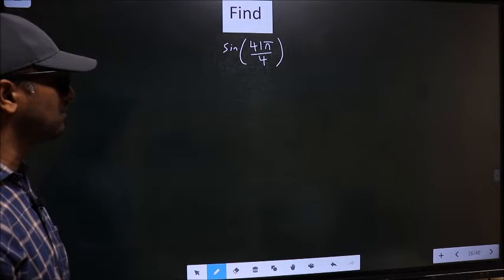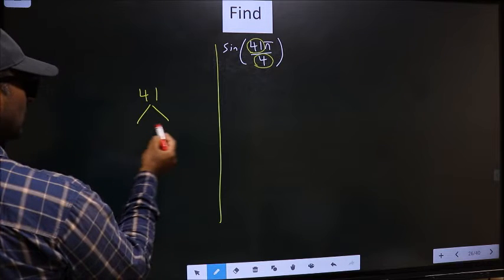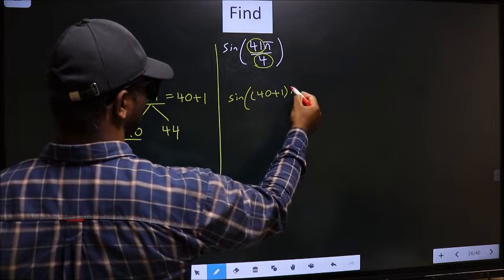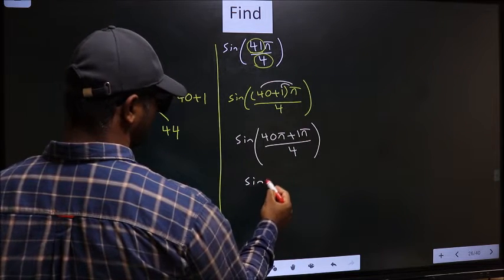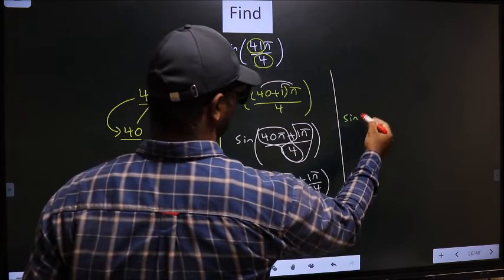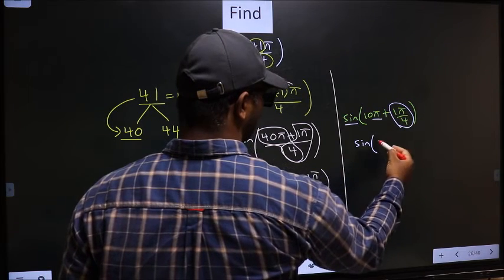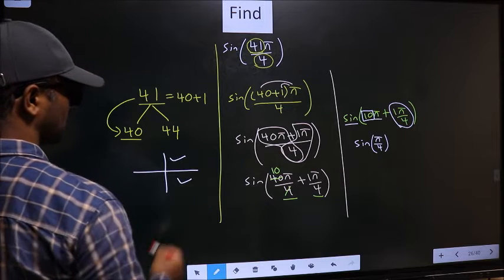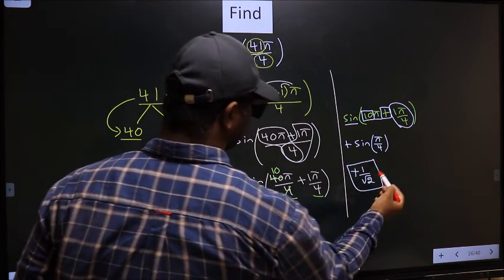Find trigonometry angle Sin (41π/4) =?